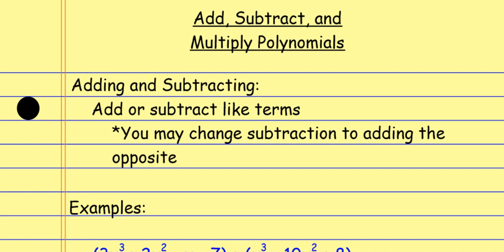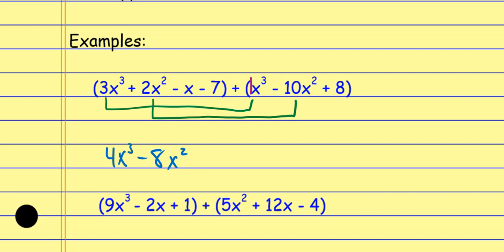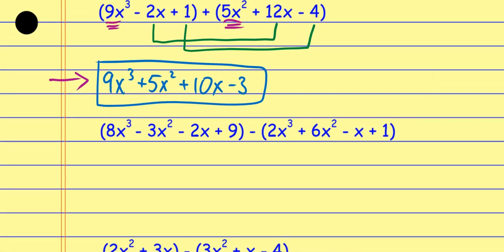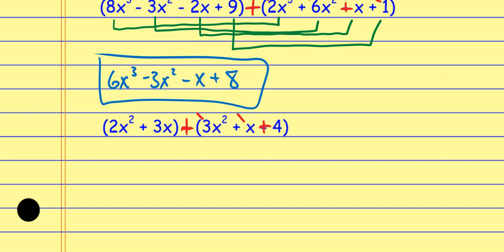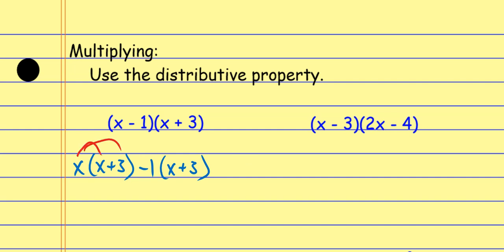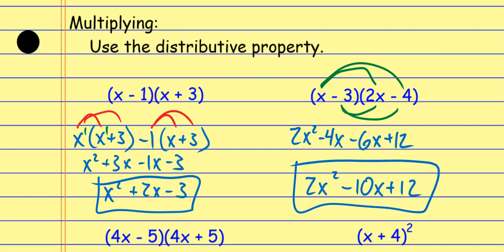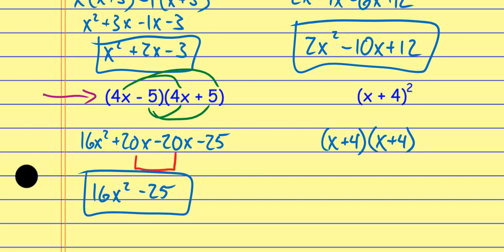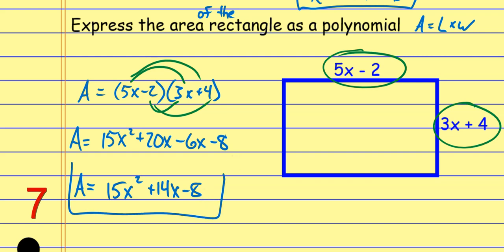Algebra 1 Add, Subtract, and Multiply Polynomials Review